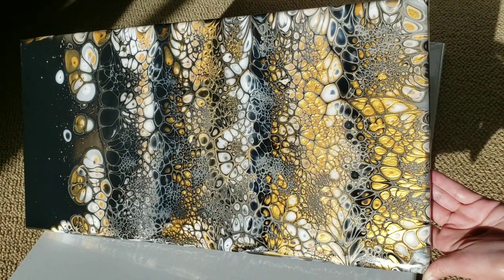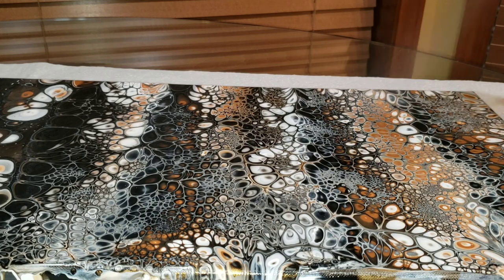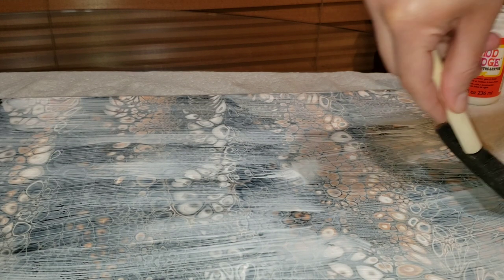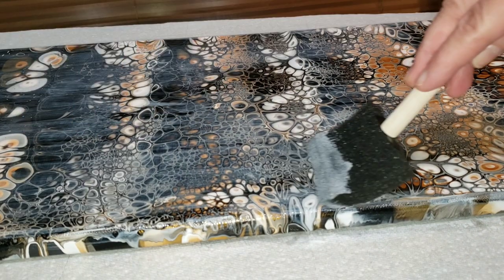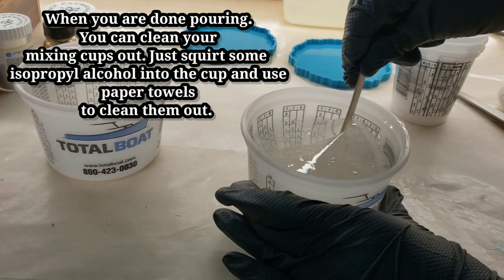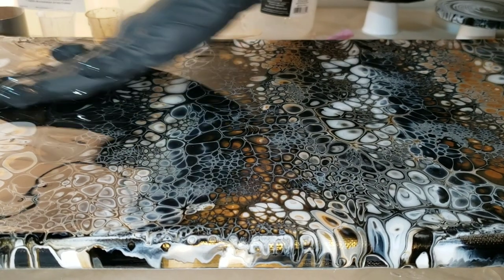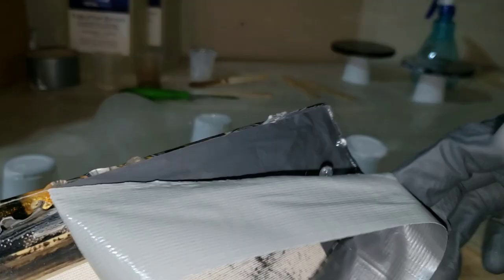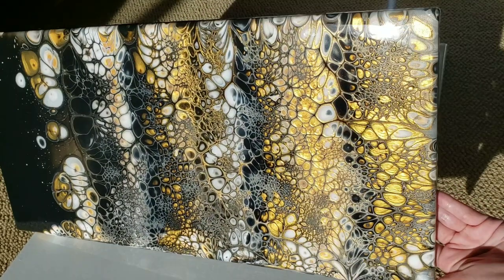How to clean silicone oil off your acrylic pour paintings easy method 😮 + adding a resin top coat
I started a page for my Art on Facebook. Please go check it out and leave me a like on my Facebook Art Page @Art by Tish here's the

Check out how I made the 12x24 black, white and gold swipe acrylic pour painting shown in today's video. Here's the link to my Creation demo.

The resin I used today was  @TotalBoat  TableTop Epoxy Here's the link to their resin on their website. It's easy to use 1 to 1 ratio, 20 minute working time 30 minute gel time. I really likes working with it.

I am now using KSRESIN for top coats on all of my coasters. I used their liquid stone countertop resin. Here's the link to their liquid stone resin.

3M half face respirator I use. You must purchase 3M organic vapor filter cartridges separately. 3M

organic vapor filters/cartridges I use on my respirator

Foam brushes

Mehron gold pigment powder

Heat gun I use for resin art, it comes with attachments.

Table top ring light I use for lighting

Cell phone tripod I use for filming

 Safety Disclaimer Before you create ALWAYS read all of the instructions and safety labels on all of the products you are going to use. I am no expert I am just sharing the way I like to create art and any tips/tricks I have learned along the way. ALWAYS wear proper safety gear when working with resin and paint. I ALWAYS work in a well ventilated area. Also always wear nitrile gloves and a full face respirator when I work with resin. Remember to have fun and be safe when you are creating. Always keep a fire extinguisher nearby your Creation station. Thank you :)